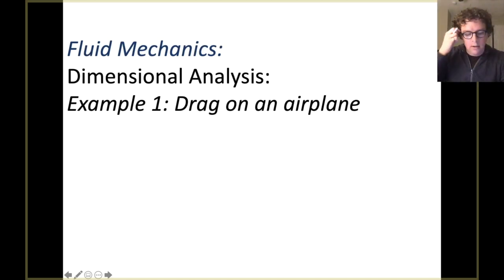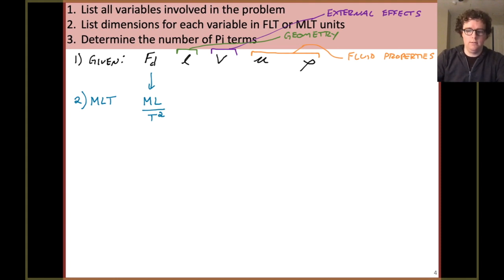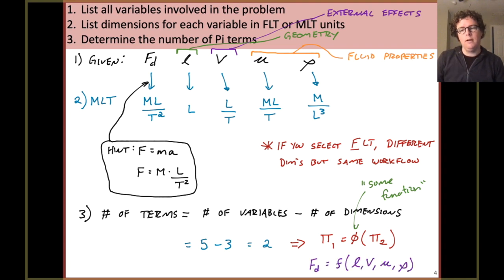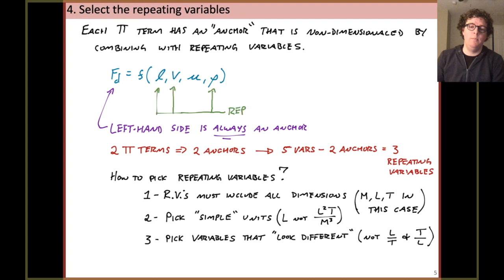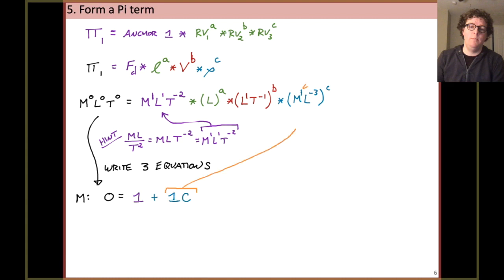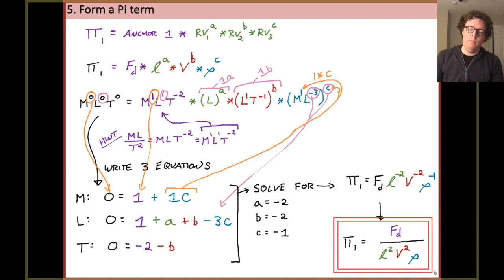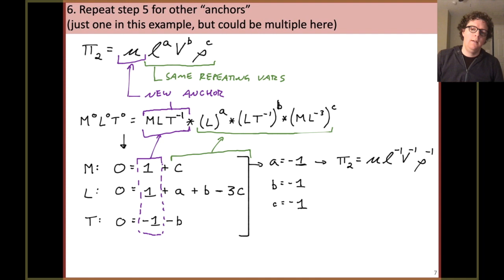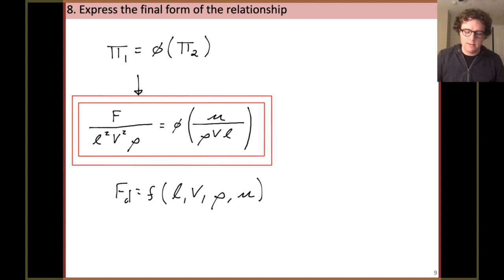Dimensional Analysis - Buckingham's Pi Theorem Explained - Example 1